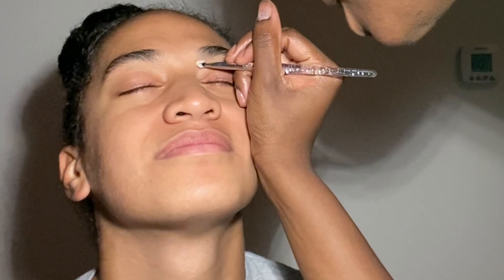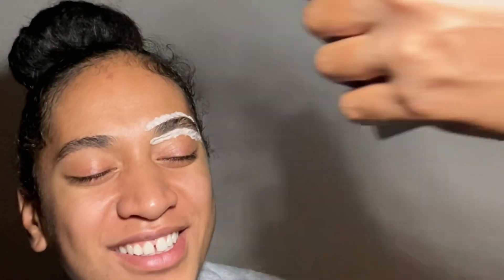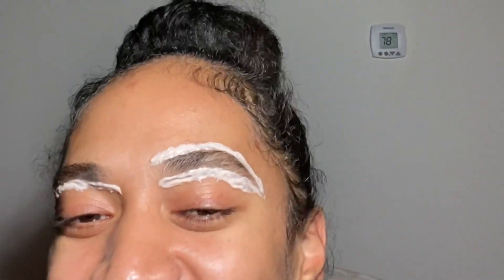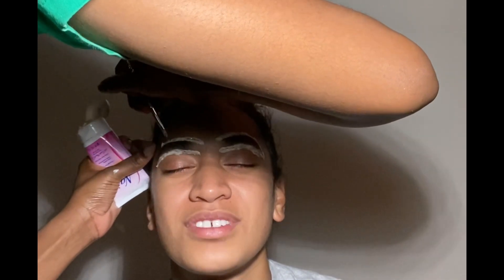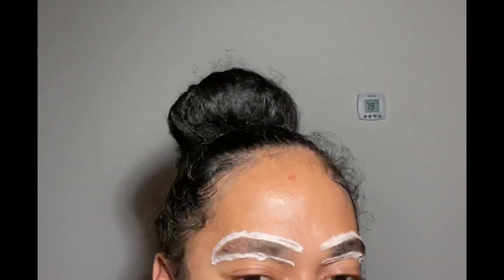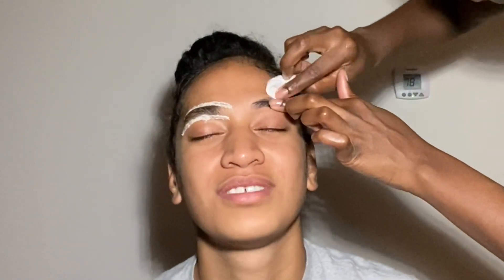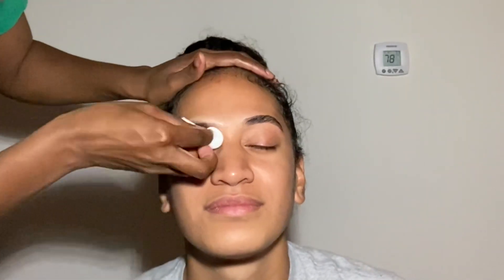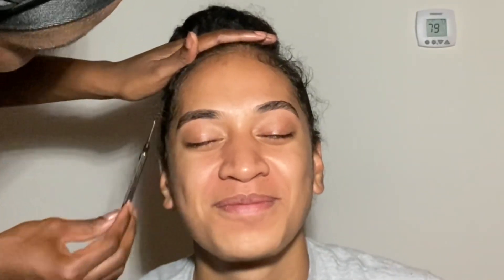New brows, who dis?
Hey y’all,

I hope you guys enjoyed this video. This is a quick easy trick I’ve been using for years. Use this method to touch up your brows when you can’t make the trip to get them done or make it a routine for when your brows start getting thick as you 😏 Hopefully this saves you money. We love a beauty on a budget !

Products used:
Nair Face cream: Nair Hair Remover Moisturizing Face Cream, with Sweet Almond Oil, 2OZ
Witch hazel
Cotton pads
Makeup brush or Q-Tips